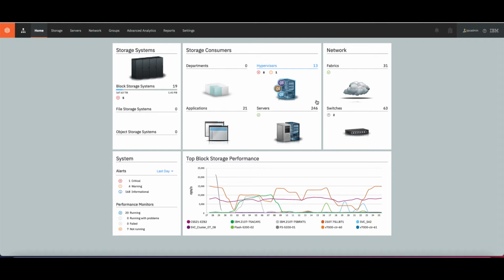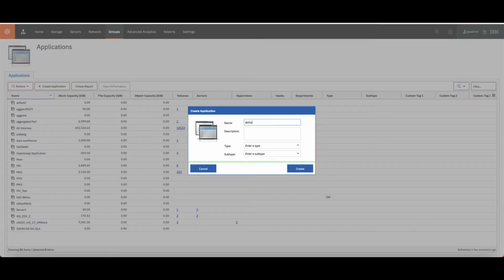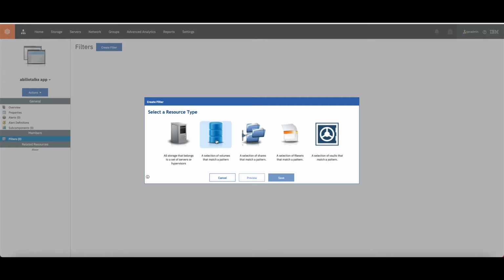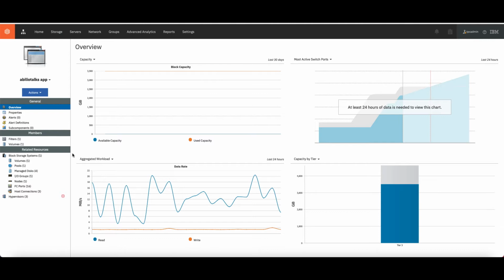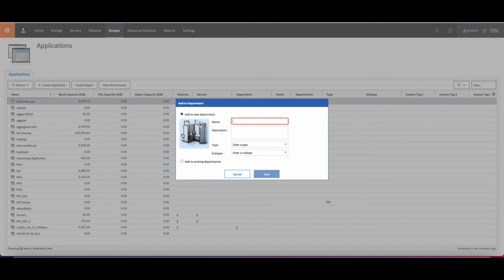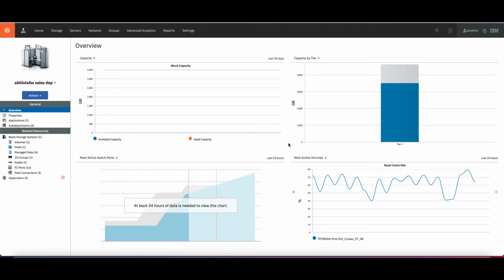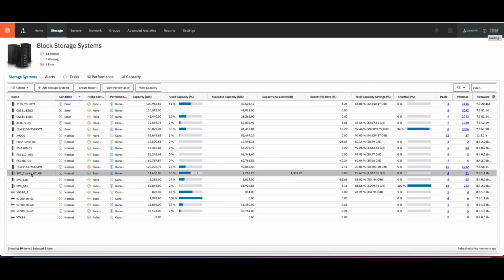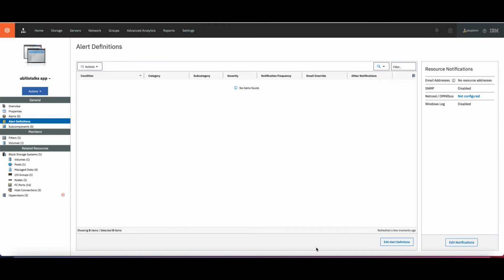IBM Spectrum Control Part 2: Applications, Departments and General Groups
During my holydays, I have tried to catch-up with my book reading list and I had a very a good experience reading a book called Greed and Corporate Failure by Stewert Hamilton and Alicia Micklethwait, and one of the key take-aways of this book is that companies eventually fail because of some factors, one of the reasons is the lack of control systems. Things like:

• Poor reporting
• No synergy between departments
• Inaccurate information on available resources
• Lack of capacity planning  and
• poor cash control

All these issues can cause serious damage to the business and we end up by spending more money than we should with unpredictable results.

Pretty bad aye?

As you probably heard this before, in a data driven world, a line of business will be efficient when its application is insightful, and the co-related infrastructure is fast reliable and secure, but how do I know that?

As you can imagine, some challenges ahead, like

• How much capacity and performance a specific application consumes from your Storage infrastructure so you can precisely size the cost of a certain application?
• Accurate reporting to improve the capacity planning and cash control
• Easiness on troubleshooting critical applications by knowing the storage resources related to it.

So, IBM Spectrum Control can assist you with these challenges by using a simple thing called groups, a logical space where you can easily associate an application with its storage resources, making your management work more comprehensive.

There are three types of groups that you can create using IBM Spectrum Control: applications, departments and general groups.

In this short demo, I will show you how to create an application and a department using IBM Spectrum Control and how this can be useful for your organization, I hope you enjoy it.
Cheers!